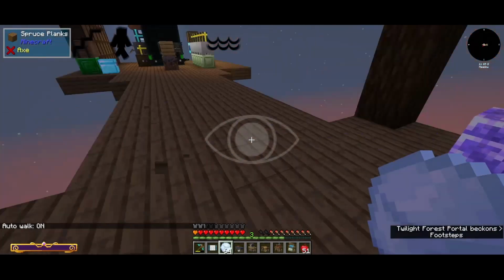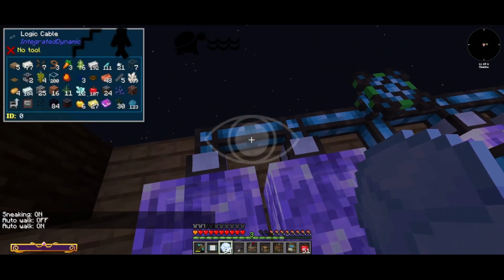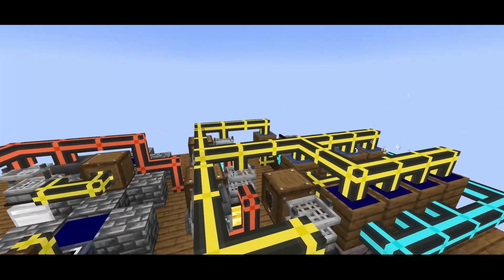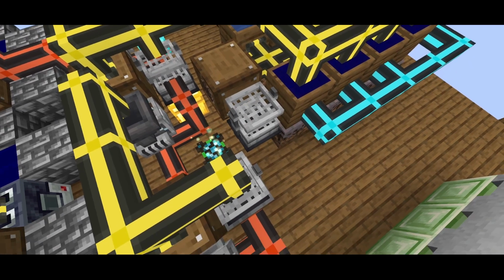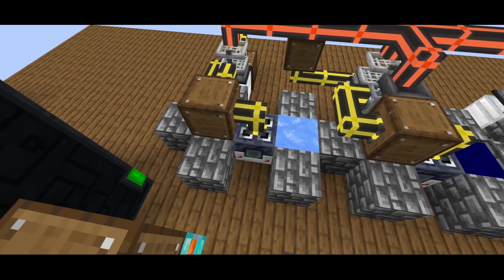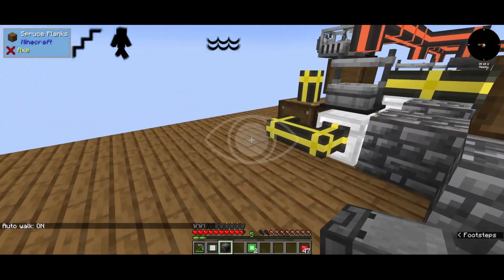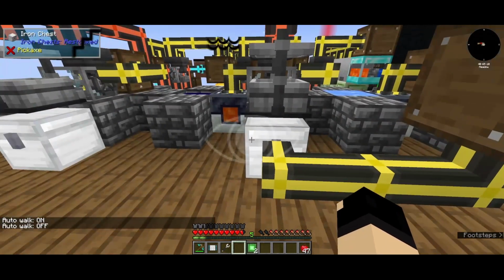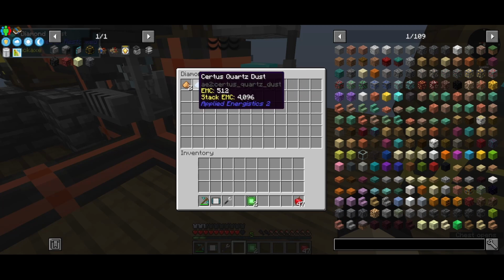All The Mods 7 Ep2 Sieving Everything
Today we built a Powah Reactor to have enough energy to power our sieving setup. We sieve gravel, sand, dust, basalt, Crushed Netherack, Crushed End Stone, and Crushed Sky Stone to gather resources that go into a Storage Drawer system. I come to love this new drawer mod called Functional Storage which is more powerful than Storage Drawers.